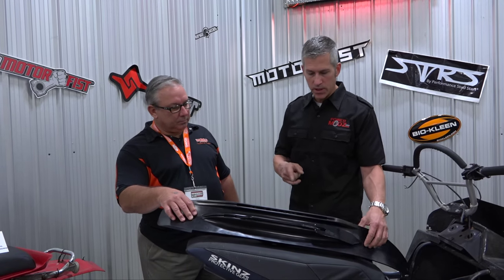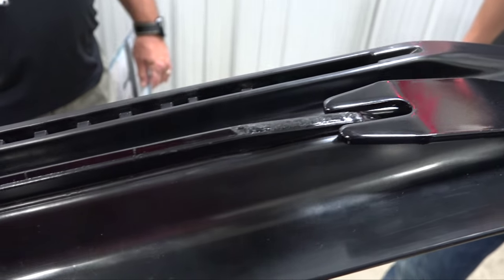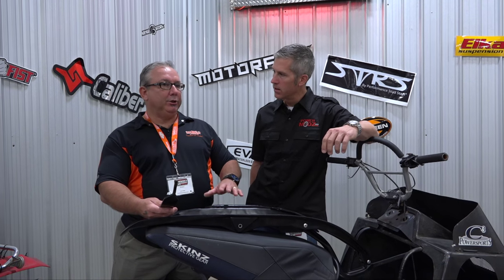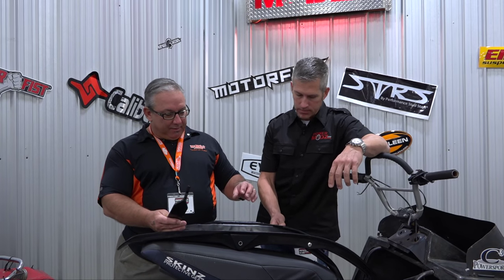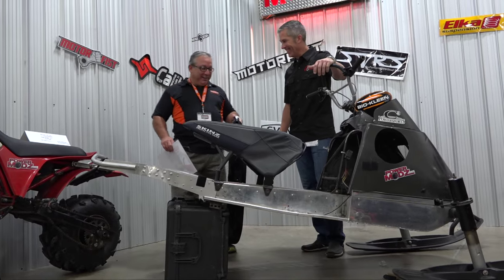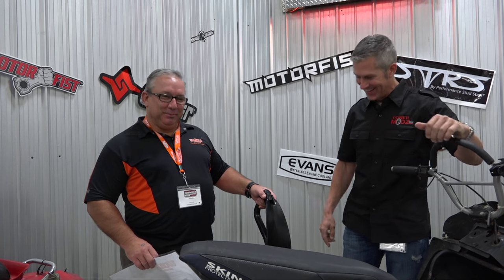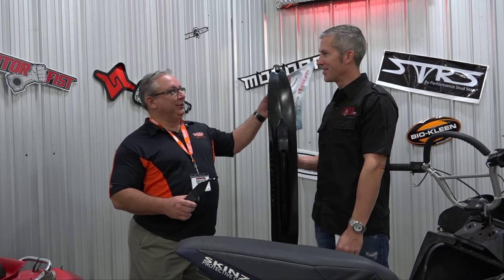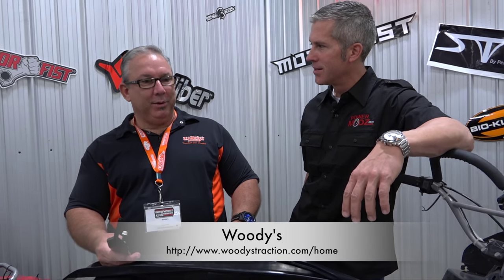Pilot Ski fix, the "Navigator" by Woody's! At the Toronto Snowmobile ATV Show!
Check out the Pilt ski fix by Woody's!  The Navigator fixes your worn out Pilot ski and/or protects your new pilot kis from damage by extending the keel of the ski into the crucial wear point at the front of the ski.  If you own pilot skis you know exactly why this is the best idea to fix this ski.